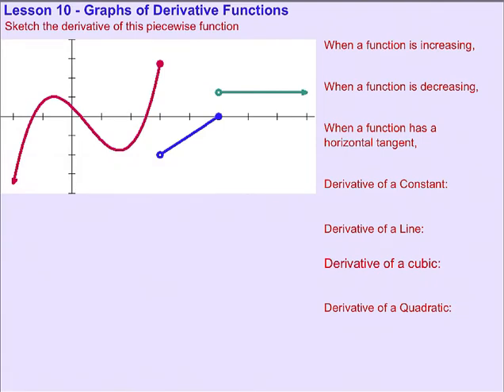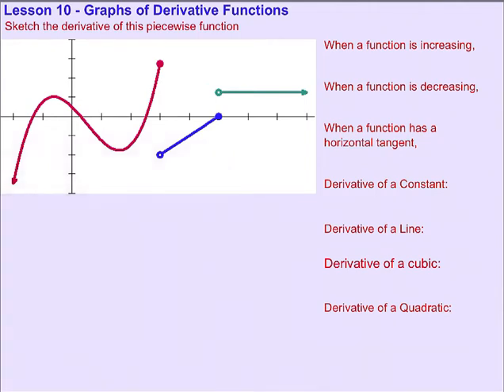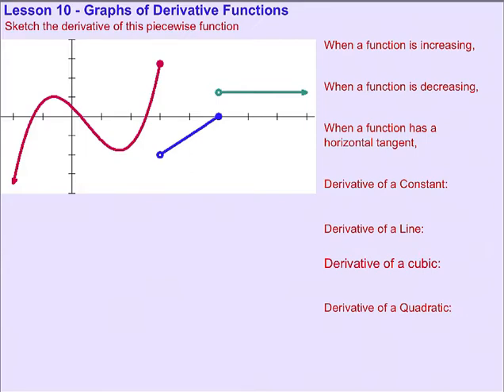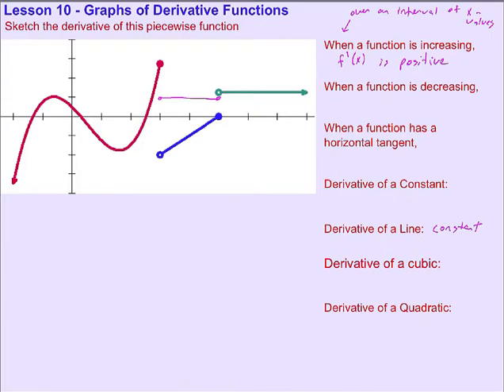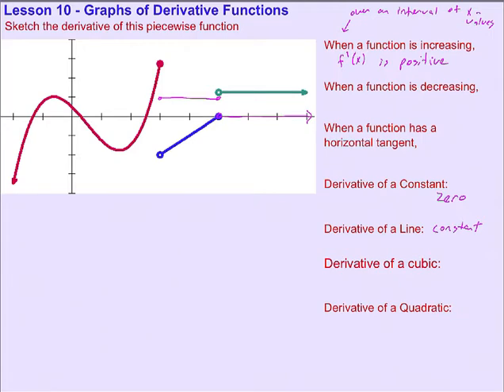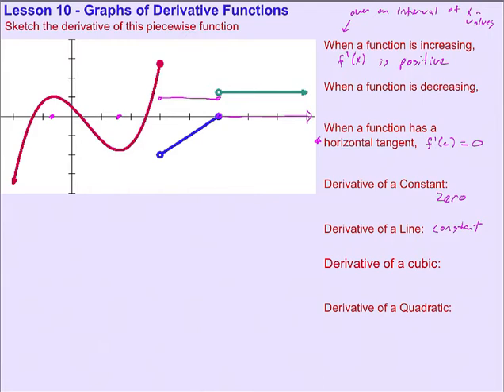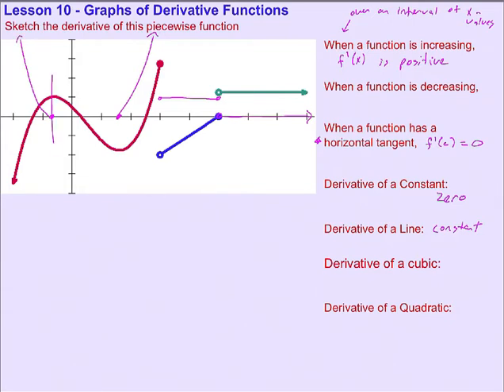Lesson 06 Graphs of f and f'